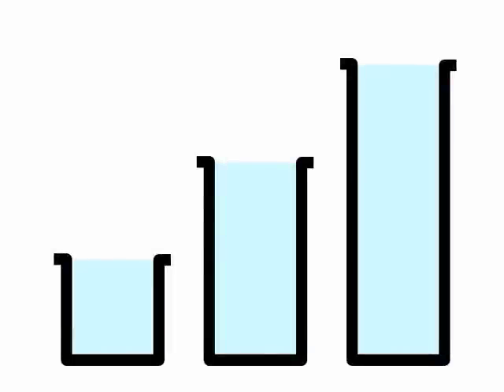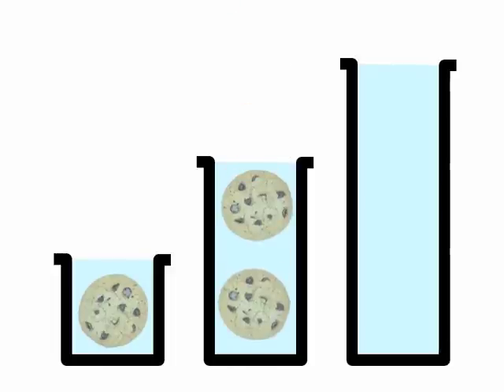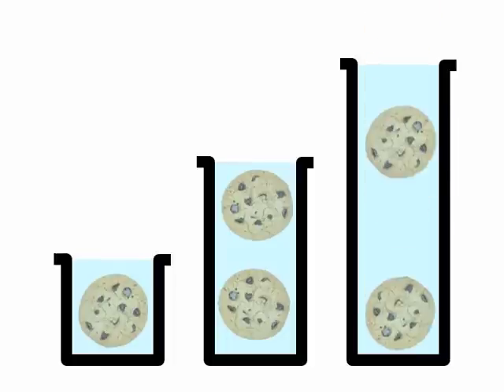Cookie Monster Counts Cookies.m4v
Give your students practice counting as they try to solve a tough (for grade 1s) little problem.